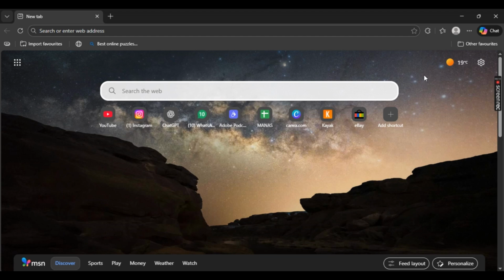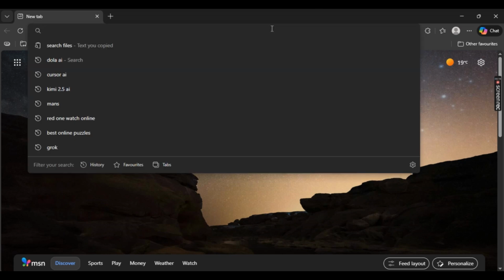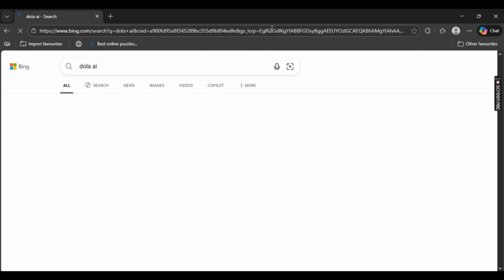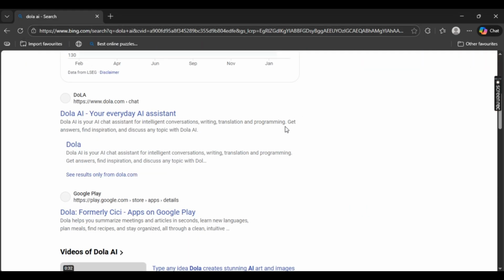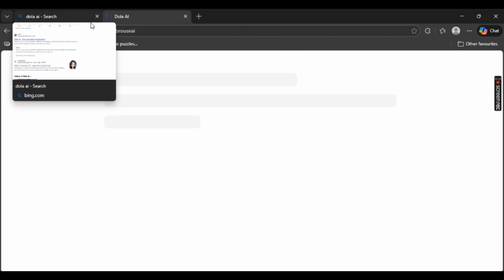How to Access Dola AI on PC 2026?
Learn how to access Dola AI on your PC by using the web version or installing the desktop app if available. This guide explains step-by-step how to log in, navigate the interface, and start using Dola AI for tasks, prompts, or projects efficiently. Perfect for users who want to work on Dola AI from a larger screen with full functionality.